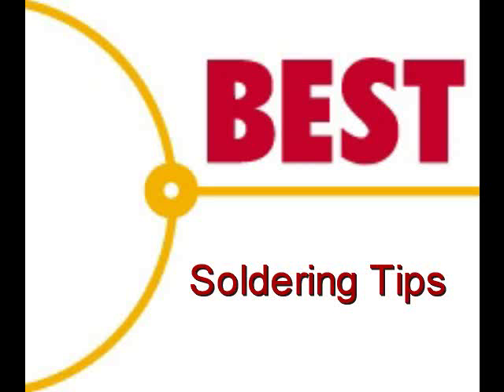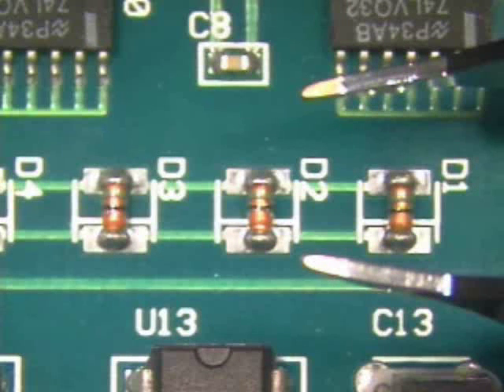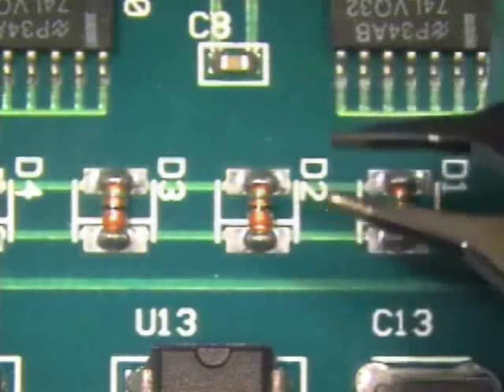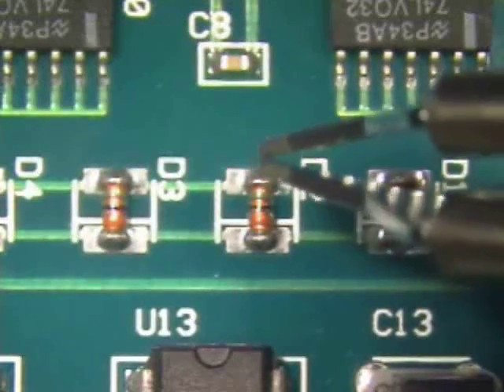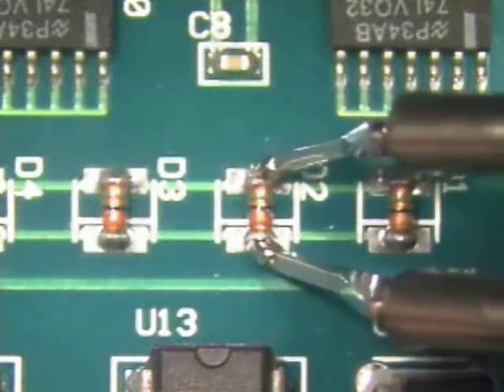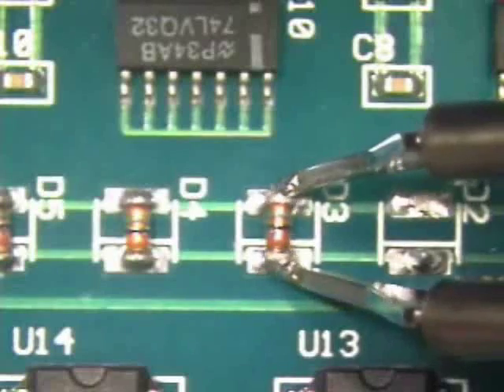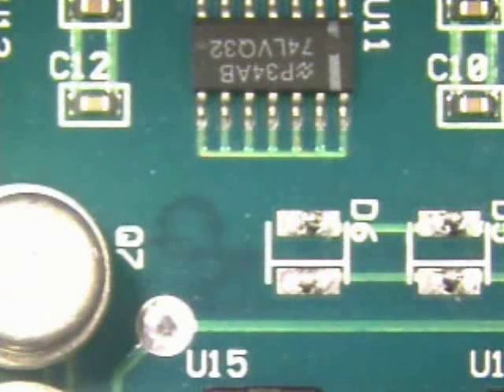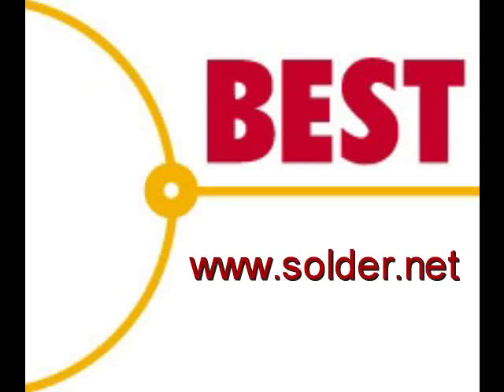MELF Removal, Tweezer Method